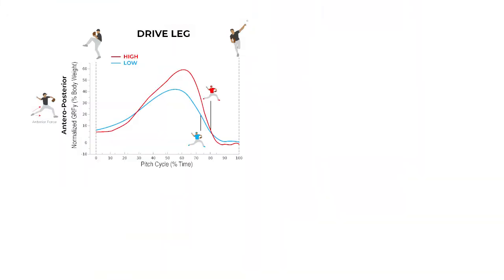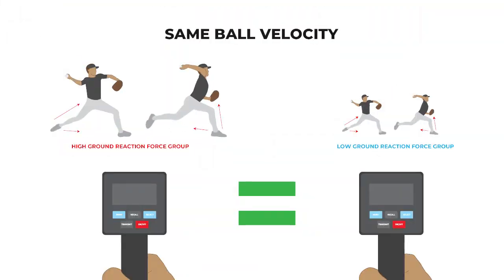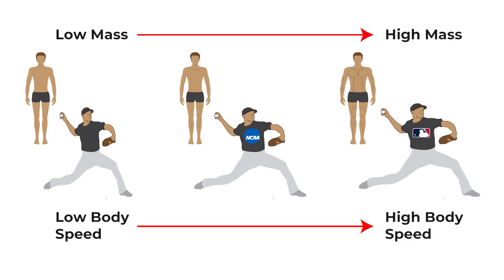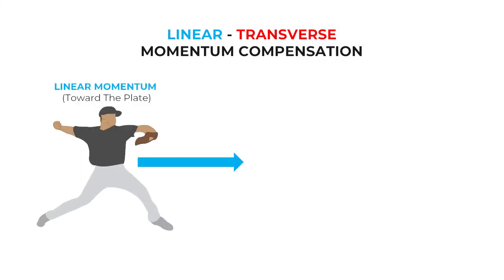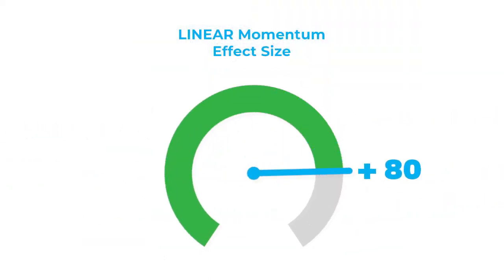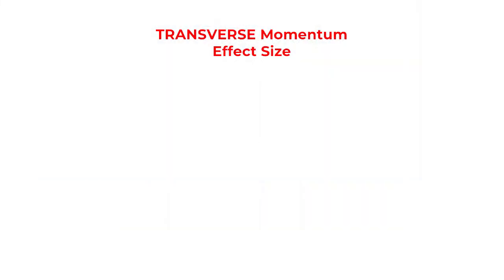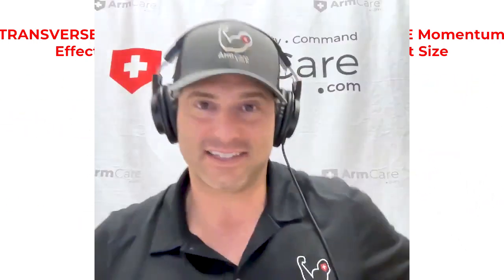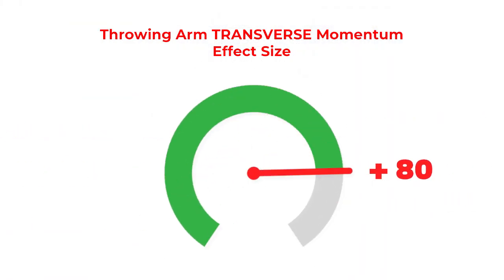ArmCare FX 7｜Here's why weak legs are a big factor behind Tommy John Surgeries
We've got to protect athletes by improving their lower body power.  In this video, we'll show you the compensations that happen when a player is underpowered in their lower half.

Spoiler Alert!  They've got to make it up somewhere if they want to get their velocity up and that leads to increases in elbow stress.